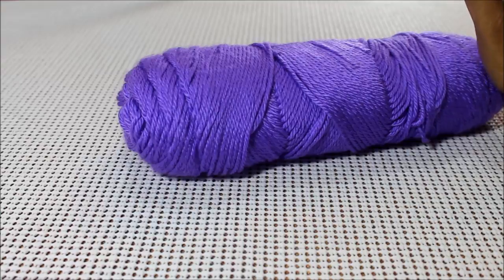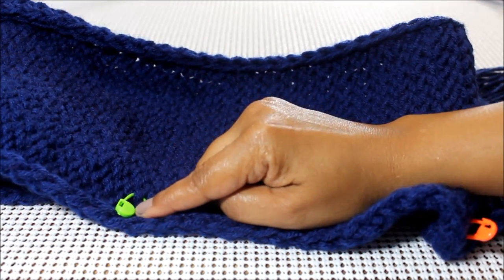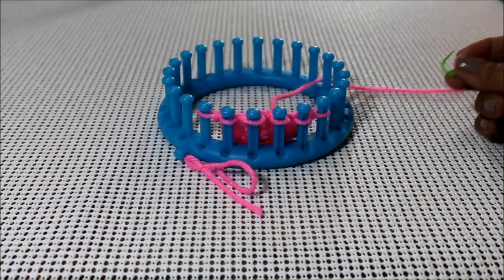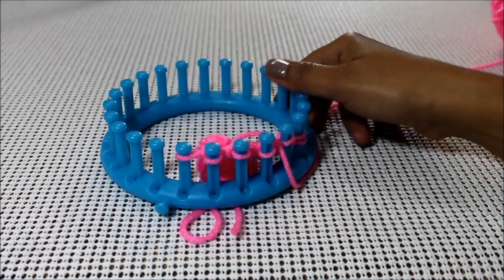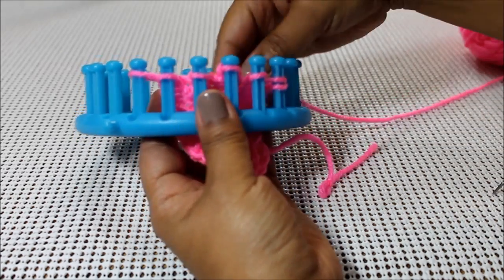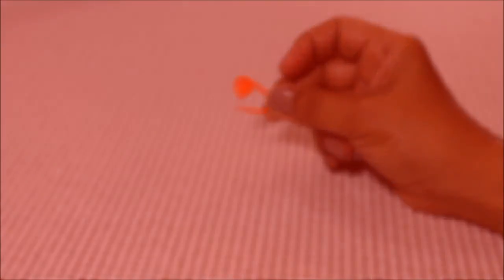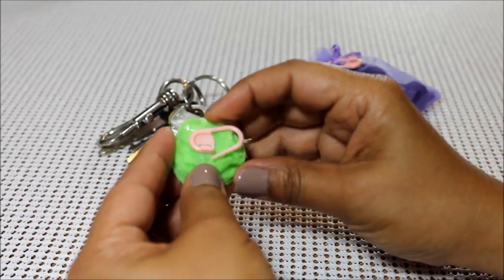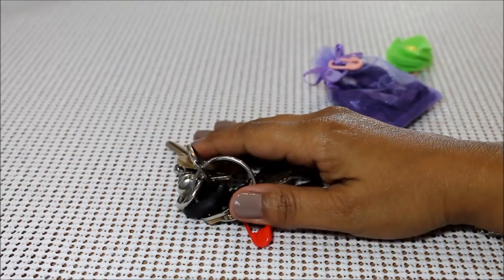Locking Stitch Markers - 12 Ways to Use Them for Loom Knitting and More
Locking Stitch Markers for Loom Knitting. Mark your loom, find your yarn end, count your rows, find the original stitch , substitute cable needles ...

To CONNECT:
Instragram:

Address:
Denise Canela

نول
لحياكة بالنول
Breien met een breiring
obrêcze dziewiarskie
آےçàيèه يà ëَىه
neulominen neulekehikolla
loom strikking
Stricken auf einem
Strickrahmen Strickring
ِrgü tezgah‎
बुनाई बुनाई